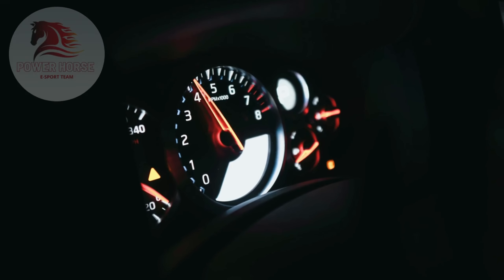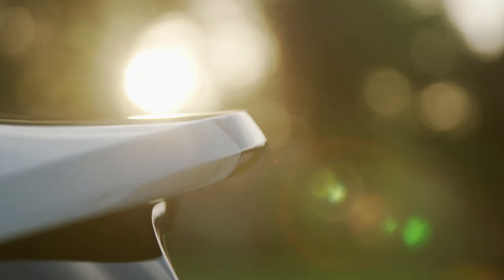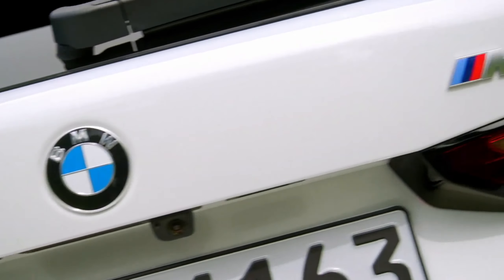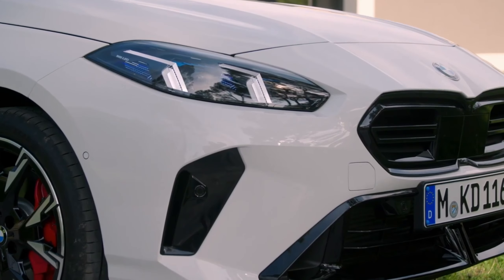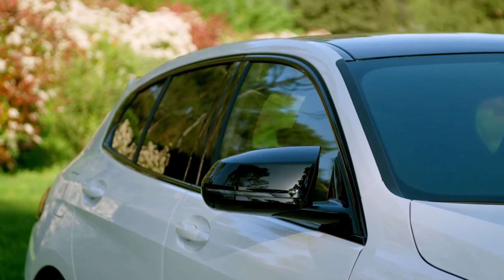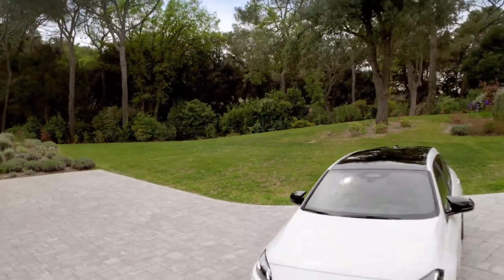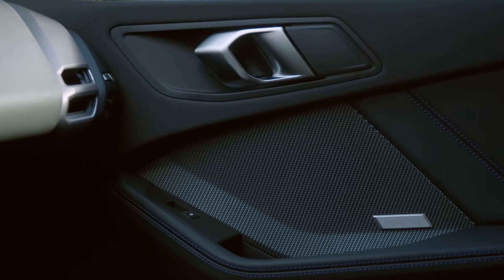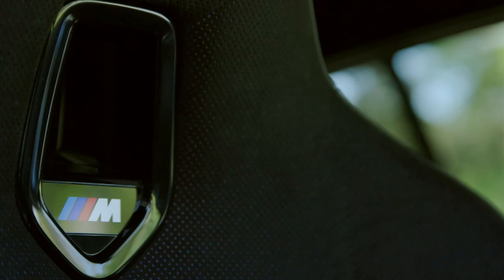First Look: 2025 BMW M135 xDrive 1 Series Unveiled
The new 2025 BMW M135 model, part of the fourth generation 1 Series lineup, represents a significant evolution in the compact performance hatchback segment. With its refined exterior, advanced technology, and powerful performance, the M135 is designed to offer an exhilarating driving experience.

Under the hood, the M135 is powered by the latest iteration of the B48 engine, a turbocharged 2.0-liter gasoline engine. This powerhouse delivers 296 horsepower in countries with stricter emissions regulations. In regions where emissions standards are more lenient, BMW unlocks the full potential of 312 horsepower. Regardless of the market, the engine generates 295 pound-feet of torque, enabling the M135 to accelerate from 0 to 62 miles per hour in just 4.9 seconds. The top speed is electronically limited to 155 miles per hour, ensuring a thrilling ride.

The exterior of the M135 showcases BMW's evolutionary design language. The front end features sharper-looking headlights, while the rear taillights draw inspiration from the latest X2 model. The M135 also adopts a quad exhaust system, a feature inherited from the X1 M35i and X2 M35i. The removal of the letter i from the tailgate, now simply reading M135, signals the beginning of the end for the injection designation in BMW's gasoline models.

Inside, the M135 offers a modern, minimalist cabin equipped with BMW's iDrive 9 infotainment system. Dual screens dominate the dashboard, with a 10.25-inch digital instrument cluster and a 10.7-inch touchscreen display. The traditional iDrive rotary knob has been eliminated, and most conventional buttons have been replaced with touch-sensitive controls. The cabin also features a small gear selector to further declutter the interior.

The M135 comes with body-hugging front seats, complete with an illuminated M logo, similar to those found in BMW's full-fledged M cars. Additionally, a fully vegan interior is standard, reflecting BMW's commitment to sustainability.

The M135 will be available from day one when the new 1 Series goes on sale in Europe in October. Production is set to begin in Leipzig, Germany, making the M135 a compelling option for enthusiasts seeking a combination of performance, style, and advanced technology.